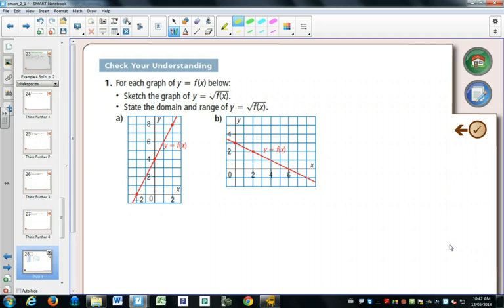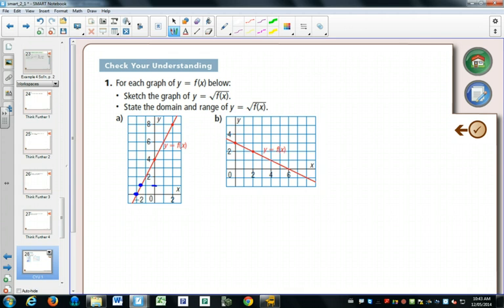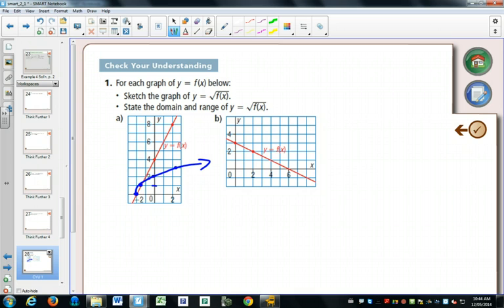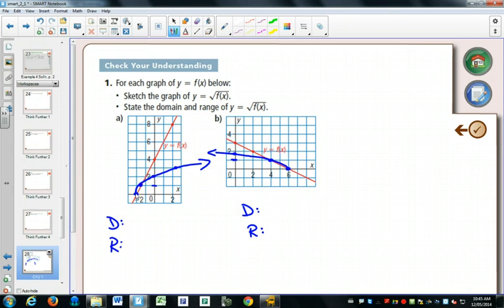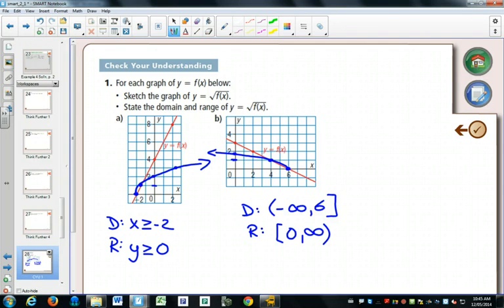MA40SP 2.1 Example 1